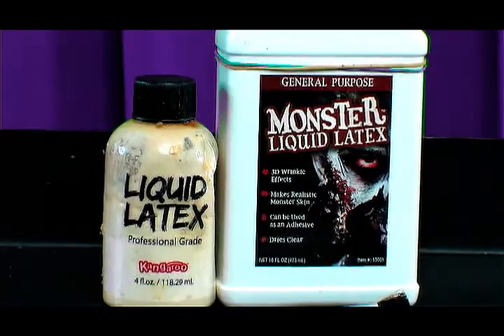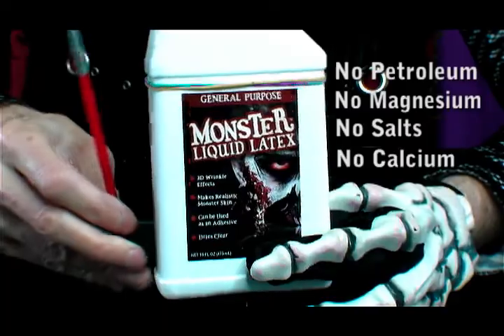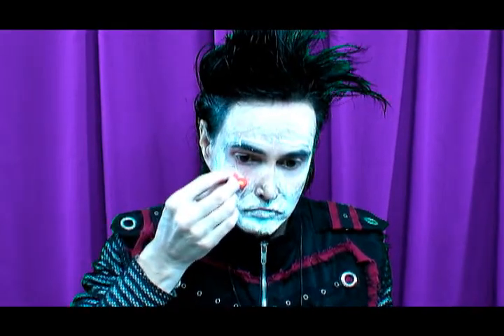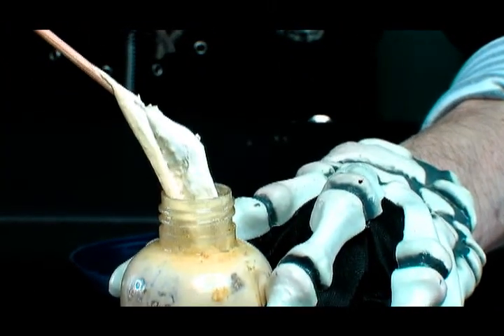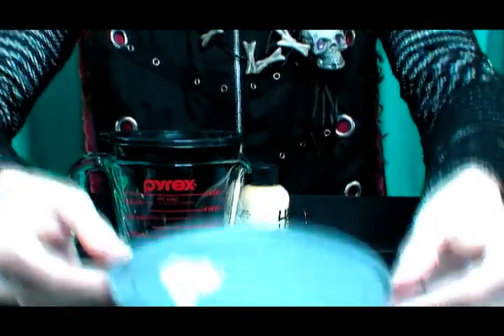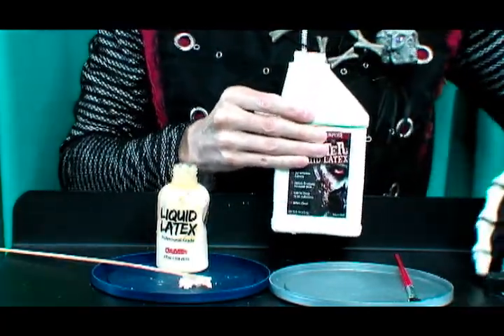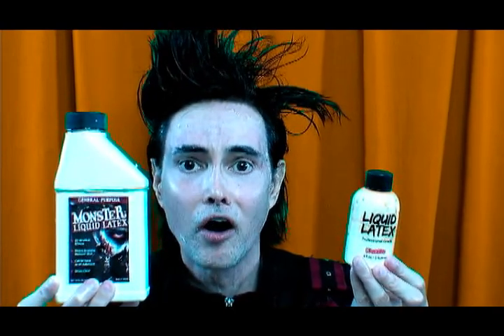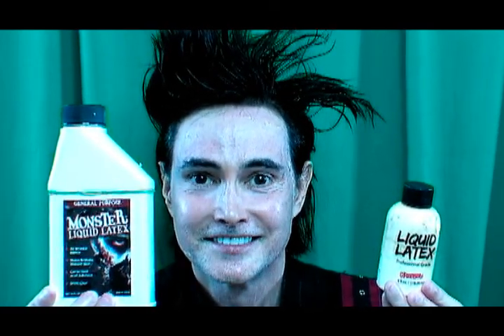LIQUID LATEX has an expiration date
Liquid latex is a form of human body paint. It is a special effects makeup or paint that is used to simulate skin.
It is a rubber paint, which you paint on your skin. It contains no petroleum, no magnesium, no salts, and no calcium in the product. So, it will NOT clog your pores and your skin CAN perspire as normal.
 Some people are allergic to liquid latex. So, you need to perform a skin patch test on your skin first.
Liquid latex is a soft white liquid substance in form until it is applied to the skin and dries clear within 5 to 10 minutes.  Then, it has the appearance of a layer of skin.
Liquid latex is used to make fine lines and deep wrinkles, realistic monster skin, minor or deep cuts, and is used as an adhesive to glue objects to your skin.
Now, to answer the question.
What is the shelf life and expiration date of liquid latex? If the  liquid latex is stored in room temperatures of 68 to 77 degrees Fahrenheit and sealed airtight, it can have  1 to 2 yrs of good shelf life.
When liquid latex comes in contact with air when used over and over again and over the span of a yr or 2 yrs, it will slowly start to dry out.  So, you must store the liquid latex in an air-tight container with a tight cap or it will dry out and become thicker, stringy, and clumpy.
If your liquid latex starts to clump and dry out, you can add ONLY distilled, filtered water to the liquid latex,a little at a time, to the bottle, and shake the container to mix the solution to thin out the consistency. Do NOT use tap water, because tap water contains calcium, magnesium, and salts, which cause the liquid latex to coagulate and thicken.  So, use only distilled filtered water in the bottle and shake it, then test the thickness to your desired consistency.
Here I have a bottle of expired, out-of-date liquid latex and a bottle of brand new, unexpired liquid latex.
This is the expired liquid latex consistency, which has dried out and is thick and clumpy.
The brand-new liquid latex is still in a  soft, white, liquid form.
Now, I will demonstrate applying the liquid latex to my skin, gluing objects to my skin, and allowing it to dry.  Then demonstrate the removal of liquid latex off my skin.
I hope you enjoyed my video on Liquid latex has a shelf life and expiration date and I hope this video was helpful.
Please check out my videos on face painting and body painting and face painting supplies on this channel.